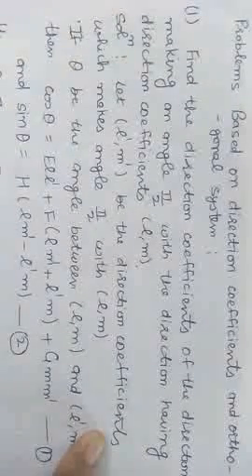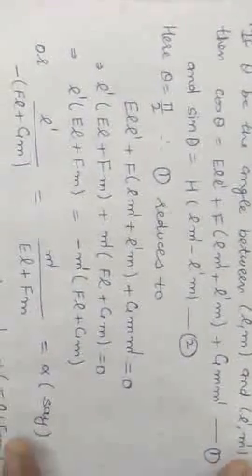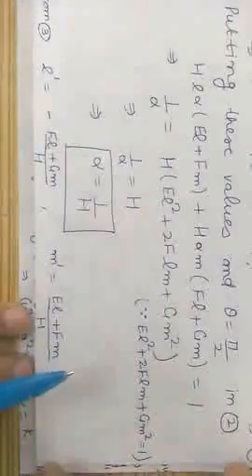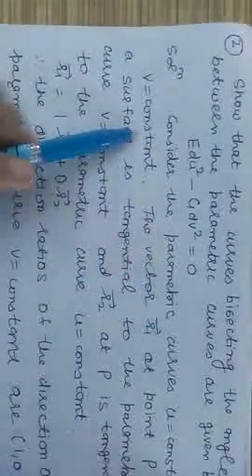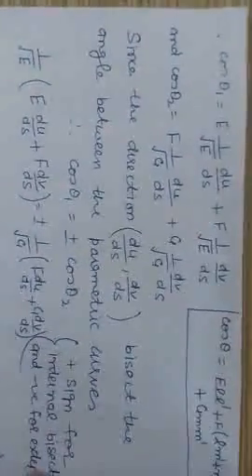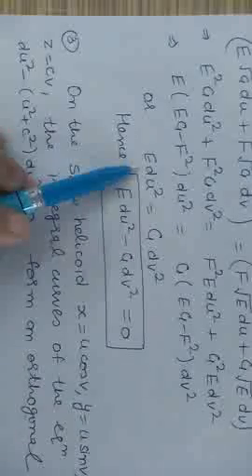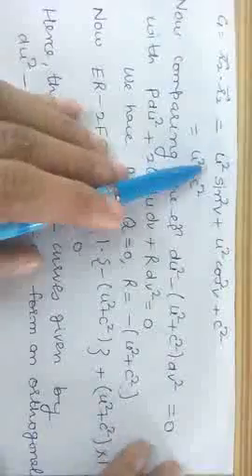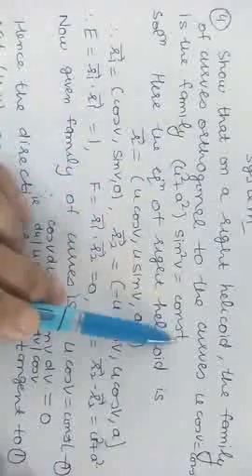prob based on director coefficients